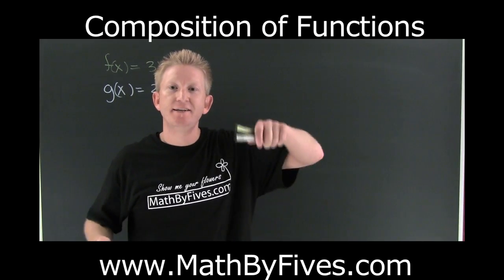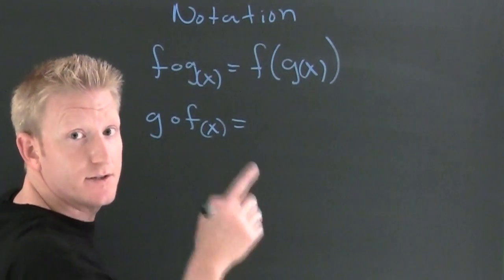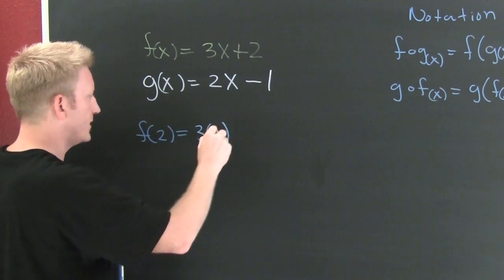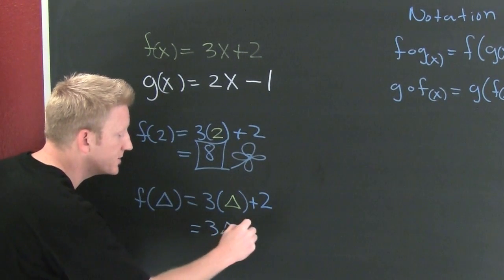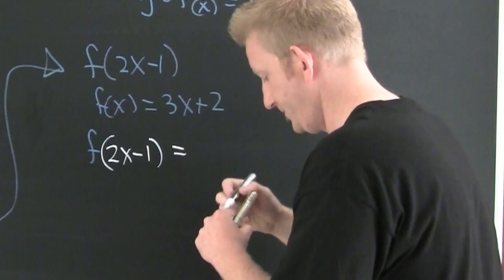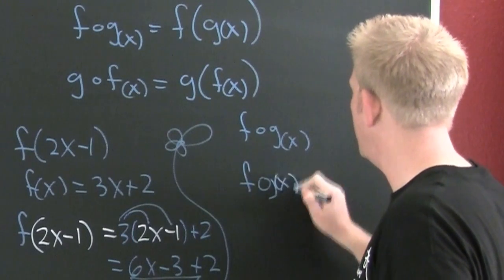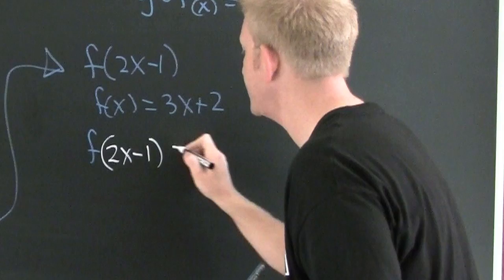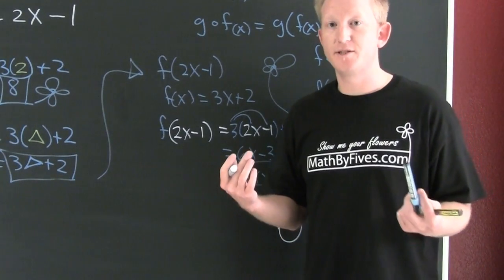Composition of Functions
This video addresses function evaluation and Composition of functions.  One example is given in a pulp fiction fashion.